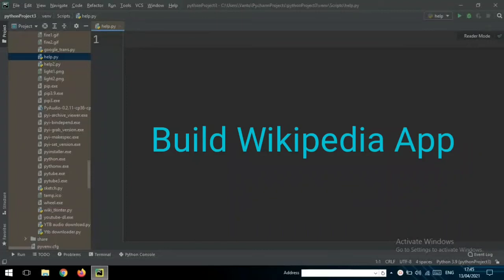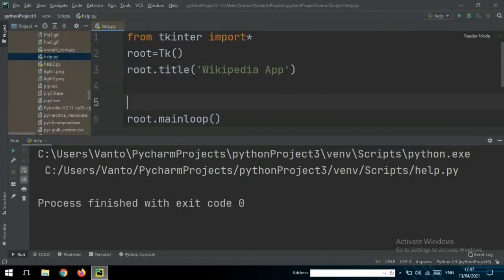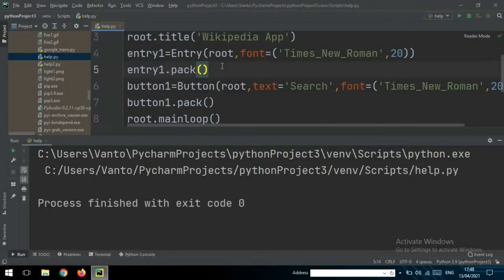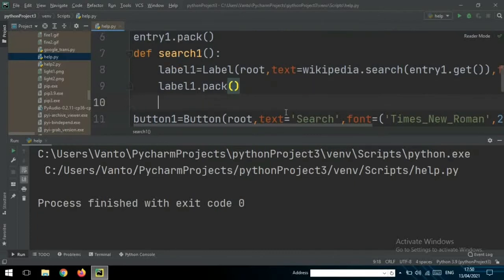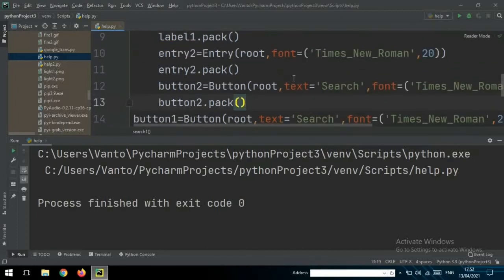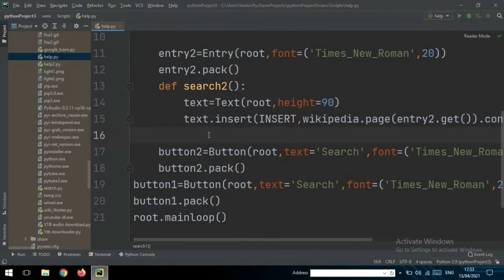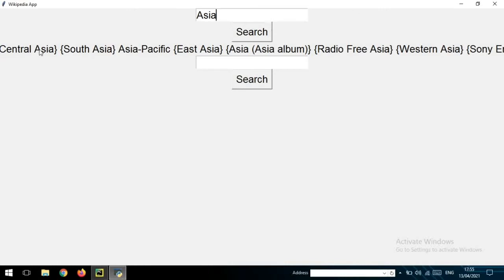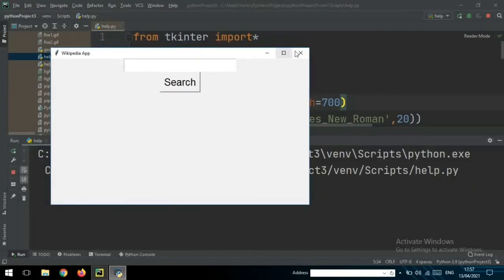Build wikipedia App (python gui)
Build wikipedia app with tkinter and wikipedia module in python